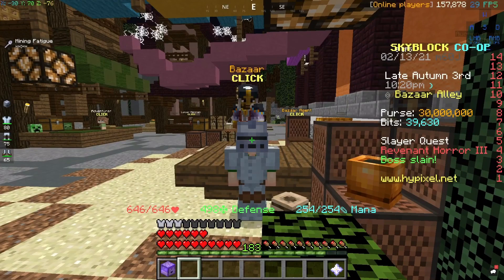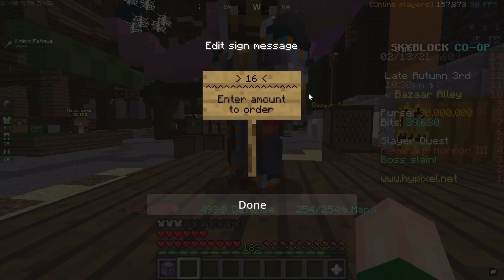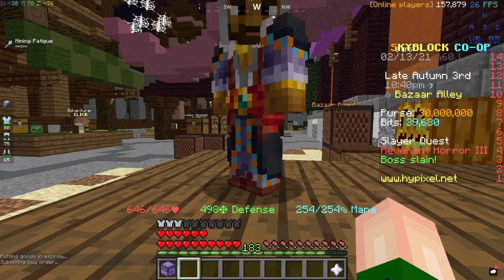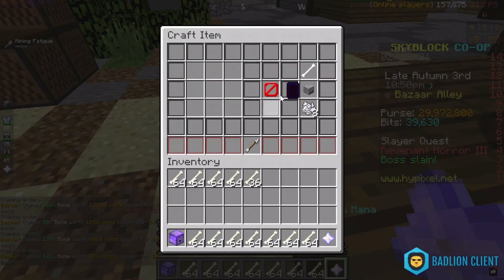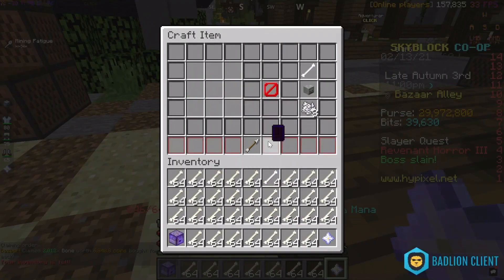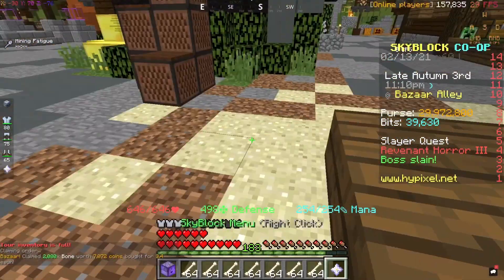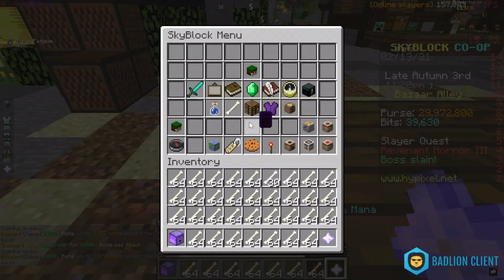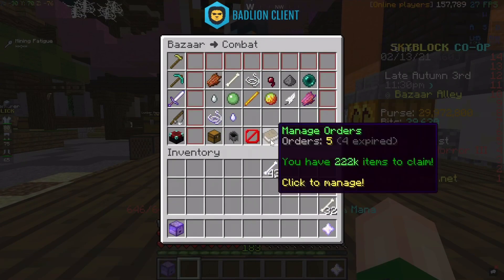Hypixel Skyblock Easy Money Making Method 4.9 Million coins per hour Enchanted Bone